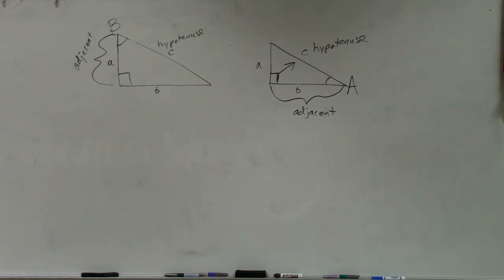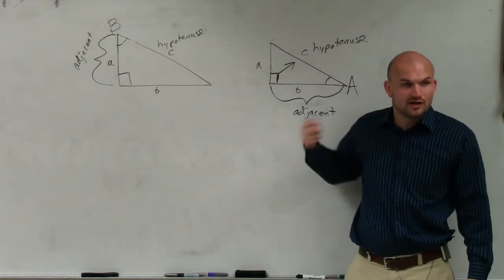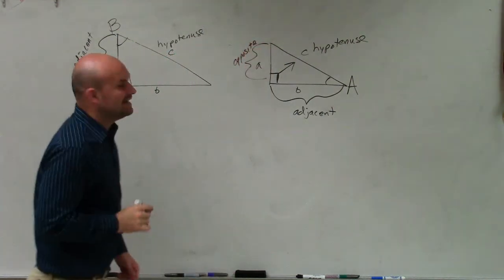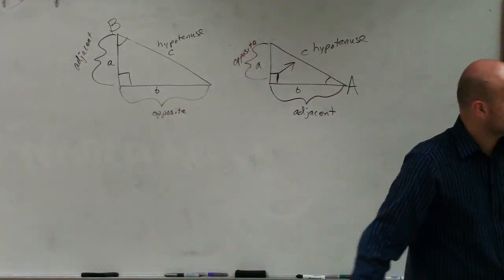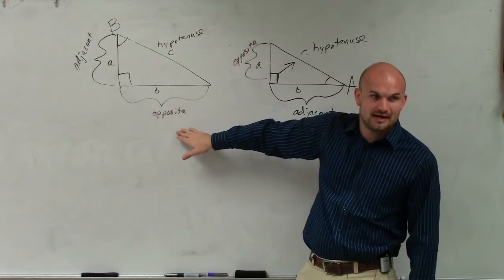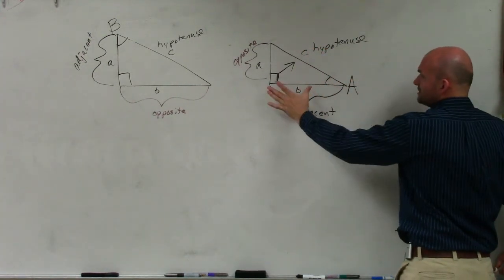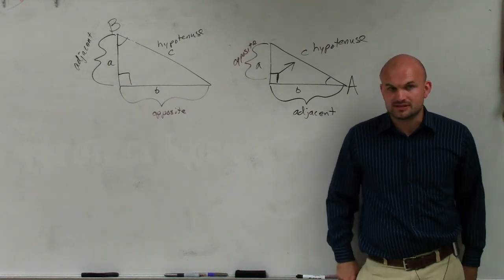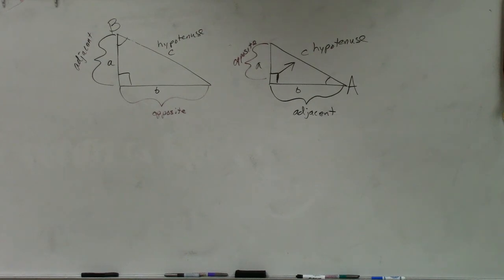How to determine where the opposite leg is on a triangle